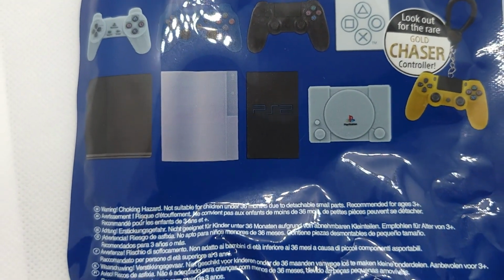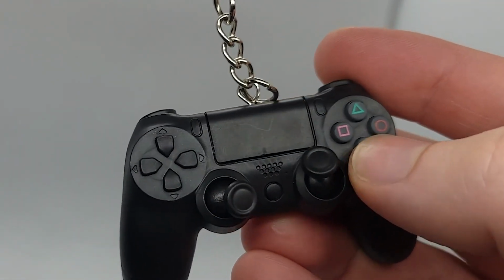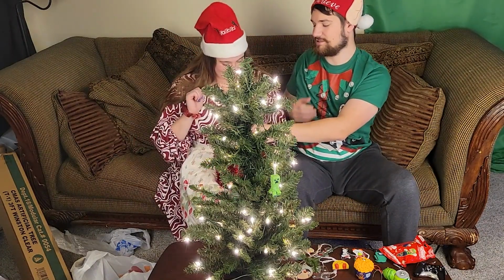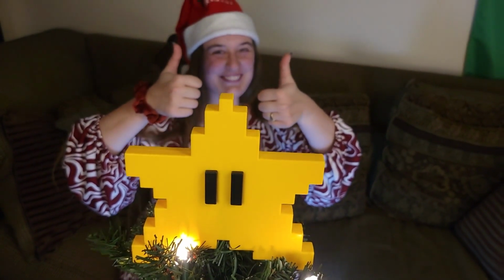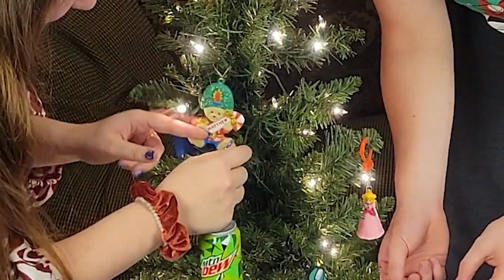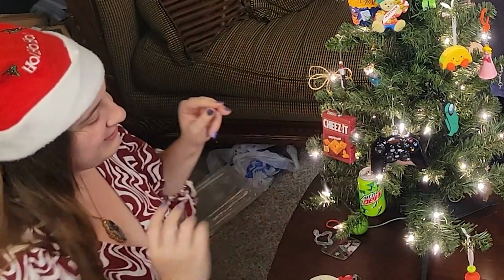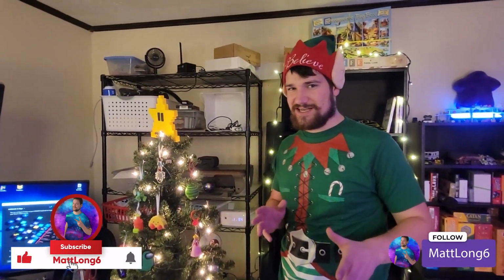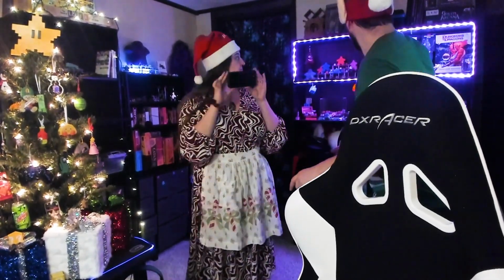My Girlfriend and I Build the Ultimate Gamer Christmas Tree!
0:00 Unboxing the Tree
3:29 Showing off the Ornaments
12:45 Decorating the Tree
16:06 Setting up the Tree
16:26 Getting the Gamer Christmas Tree ready for the Livestream
18:35 Setting up the Lights
20:40 Stockings
22:16 Outro

Minecraft Creeper
Playstation Backpack Buddies Blind Bag
Super Mario Backpack Buddies Blind Bag
Cheez-It Ornament
Mountain Dew Ornament
Taco and Hot Sauce Ornament
Cattermelon from Exploding Kittens
Minecraft Steve (Head?)
Wooden Meeple Keychain
Kirby Star Dome Keychain
Mac & Cheese
Among Us (Cannot find the one that we have online)
D20 Keychain + Resin NES Controller
Generic Controller
Mario Star on Top

💡 Lights + VR Headset:
-Meta Quest 2 VR Headset
-Quest 2 Elite Strap
-Battery Pack Power Bank
-Normal wall mount
-Wall mount with charger
-Upgraded face foam VR cover
-Quest 2 Carrying Case
-Circle VR Mat Round
-VeeR Link Cable 10FT
-Greenscreen and lights (Suggested to switch out bulbs, you can screw normal bulbs in these lights)